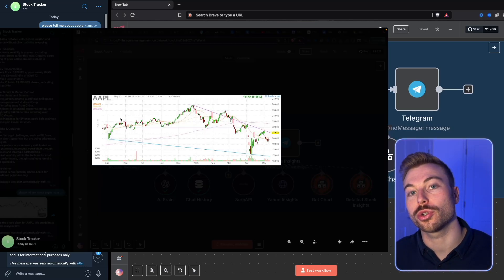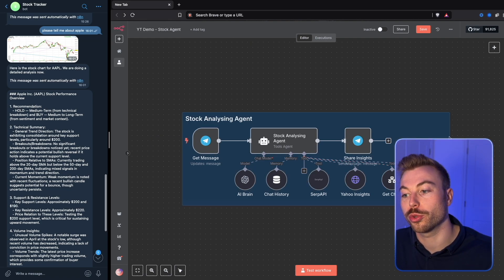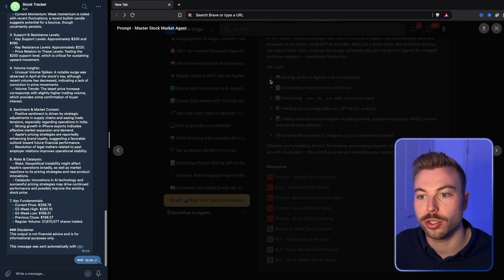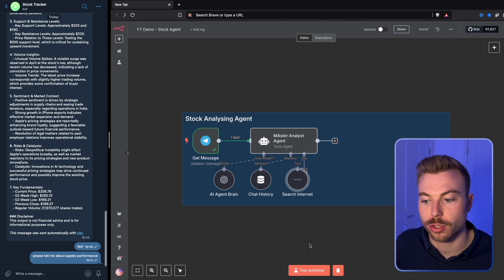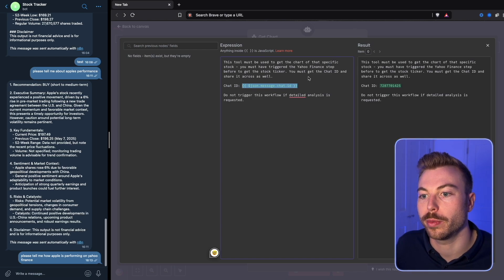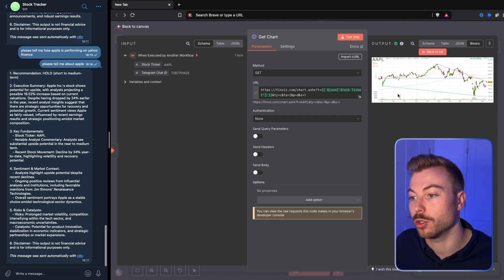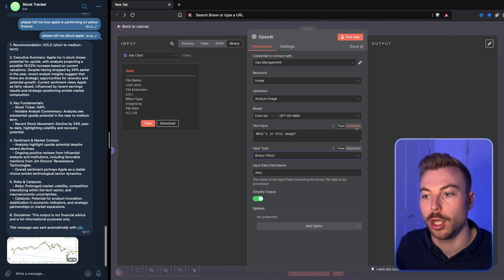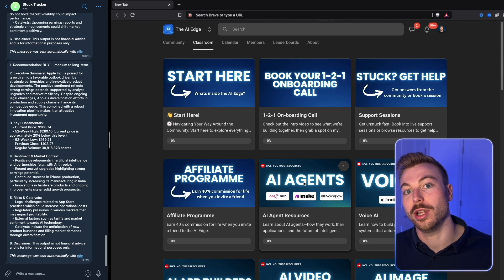Amazingly SIMPLE Stock Market Analysis! (n8n)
🚀 Join the Skool AI Community – blueprints, tutorials, tools & expert help to level up fast!

Chapters:
00:00 - Introduction & What This AI Stock Agent Can Do
00:26 - Live Demo: Analysing Apple Stock via Telegram
01:43 - Set Up Your Telegram Bot & Automation Workflow
03:06 - Building the AI Agent with No-Code Tools
05:02 - Generating Stock Charts Using Finviz API
08:16 - Analysing Charts with GPT-4 Vision
10:26 - Final Output, Insights & How to Access Resources

💡In this step-by-step tutorial, learn how to build your own AI-powered stock market analyst using no-code tools and Telegram. This agent can read live stock charts, analyse market trends, and give actionable insights—just like a Wall Street pro.

You’ll see how to:
1/ Pull real-time stock data (e.g. Apple 📊)
2/ Analyse trading volume, key trends, and predictions (Buy/Sell/Hold)
3/ Automate chart visualisation and AI interpretation
4/ Integrate with Telegram for seamless chat-based updates
5/ Use OpenAI and SerpAPI to create a powerful AI agent
6/ Set up workflows to send charts, breakdowns, and updates daily

This project uses tools like:
✅ Nn8n-style visual automation
✅ OpenAI (ChatGPT & GPT Vision)
✅ SerpAPI
✅ Telegram bots

By the end, you’ll have your own automated financial analyst delivering live insights in chat. Perfect for finance enthusiasts, developers, or automation geeks wanting to explore practical AI builds.

👉 No complex coding required — we keep it simple, visual, and actionable.